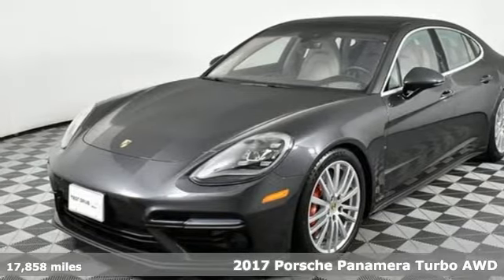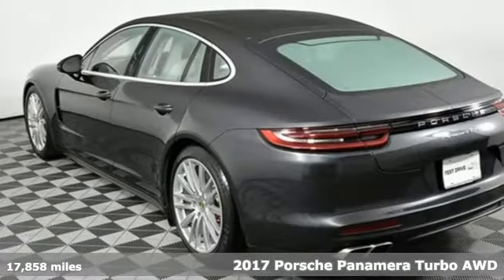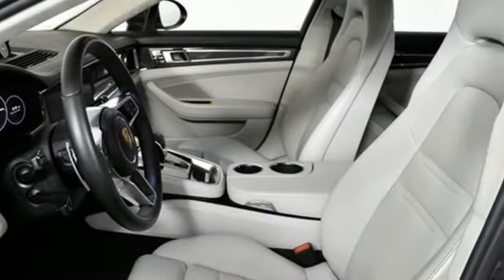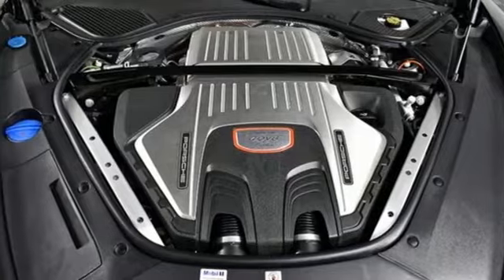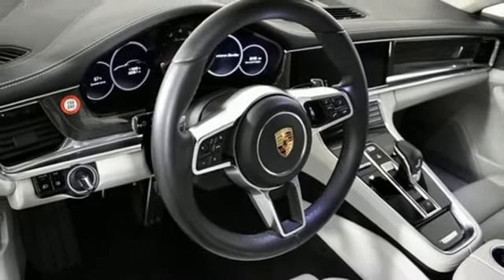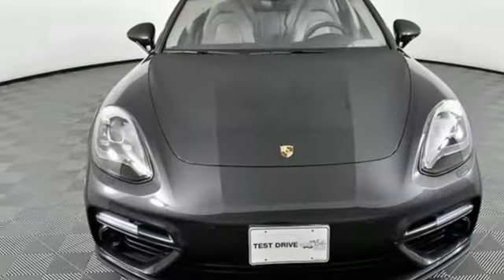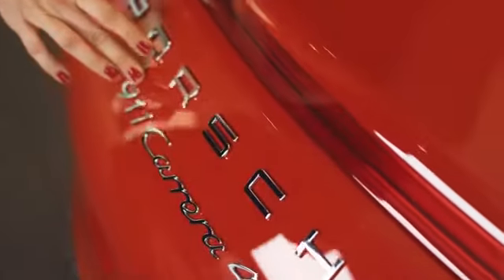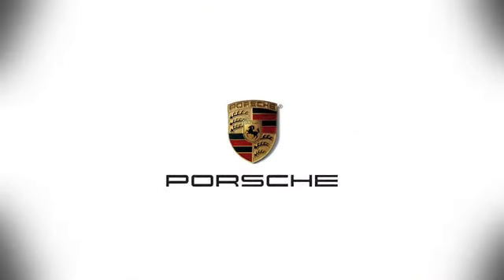Used 2017 Porsche Panamera Atlanta, GA P34613 - SOLD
Year: 2017
Make: Porsche
Model: Panamera
Trim: Turbo
Engine: V8
Transmission: 8-Speed Porsche Doppelkupplung (PDK)
Interior: Black/Crayon
Mileage: 17858
Stock #: P34613
VIN: WP0AF2A77HL150661
Volcano Grey MetallicbrLeather Interior in Black/ChalkbrPower Steering Plusbr20 Panamera Design WheelsbrWheel Center Caps with Colored Porsche CrestbrAdaptive Cruise Control (ACC) incl. Porsche Active Safe (PAS)brLane Keep Assist (LKA) incl. Speed Limit IndicatorbrLane Change Assist (LCA)brCarbon Fiber Interior Packagebr6-Disc CD/DVD ChangerbrbrPorsche Certified. This Porsche's original factory warranty started on 09/26/2017. Porsche Certified Warranty good for 2 additional years starting at the expiration of the original 4 year/50k mile manufacturer's warranty. Enjoy peace of mind and compelling finance offers when purchased with the Porsche Approved Certified Warranty.brbr * 111 Point Inspectionbr * Limited Warranty: 24 Month/Unlimited Mile beginning after new car warranty expires or from certified purchase datebr * Transferable Warrantybr * Warranty Deductible: $0br * Includes Trip Interruption reimbursementbr * Roadside AssistancebrbrWe look forward to hearing from you. Advertised price includes $699 Dealer Service Fee.

Address:
4006 Carver Drive